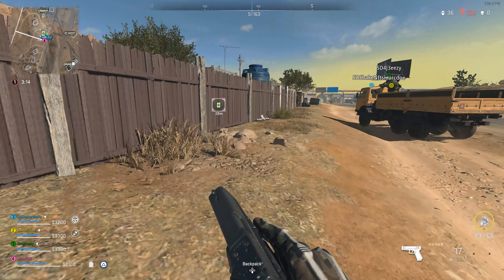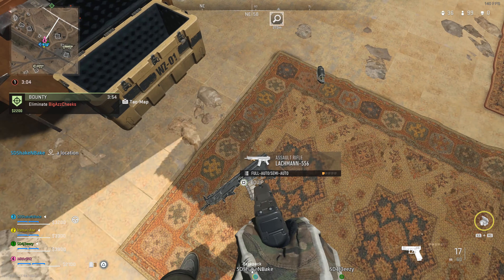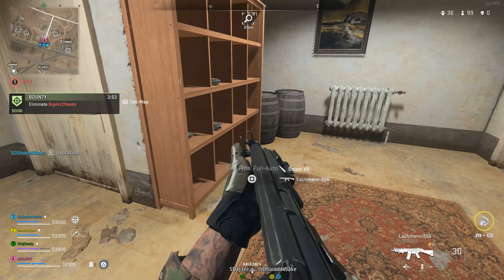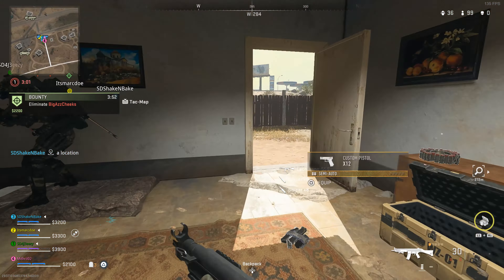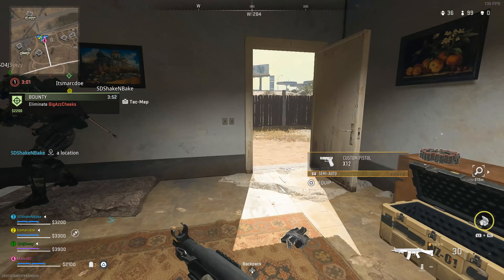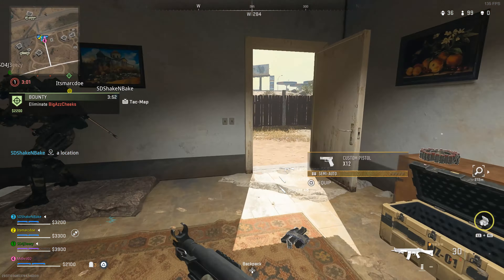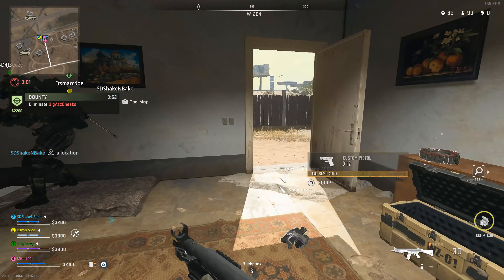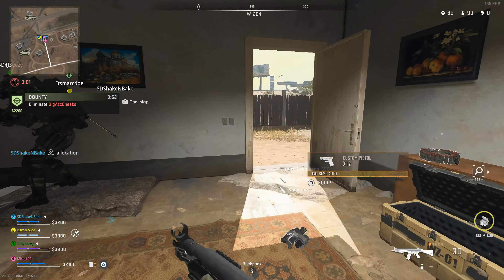Call Of Duty Warzone 2 Rage, Funny Moments & Wins Part 4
This playlist will consist of gameplay with family and friends as we struggle or dominate depending on the day, Might not the typical Rage and Funny videos but it's good memories with the fam. Hope you guys enjoy!

Warzone 2.0′s primary game mode, Battle Royale, players compete in a continuously shrinking map to be the last player remaining. Players parachute onto a large game map, where they encounter other players. As the game progresses and players are eliminated, the playable area shrinks, forcing the remaining players into tighter spaces. A new feature in Warzone 2.0, Circle Collapse, allows multiple circles to spawn within the map, which close independently of one another, before converging into one single safe zone. Like the first Warzone, upon death, players are sent to the "Gulag", a small-sized arena where killed players battle one another for a chance at respawning into the map. In Warzone 2.0, Gulag matches are in 2v2 format, and may sometimes include an AI combatant called "the Jailer", whom players can hunt down to acquire a key and escape, in addition to the traditional method of winning Gulag matches.

Outro:
Title: Pure Imagination
Artist: Future James
Genre: R&B & Electronic